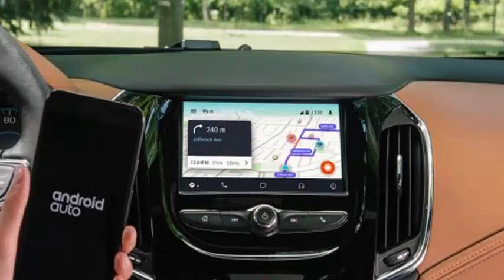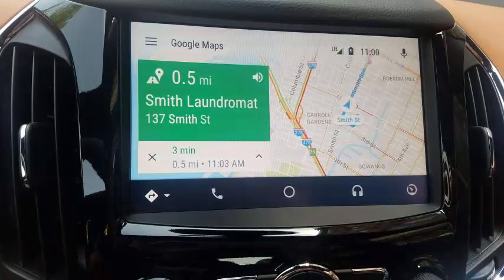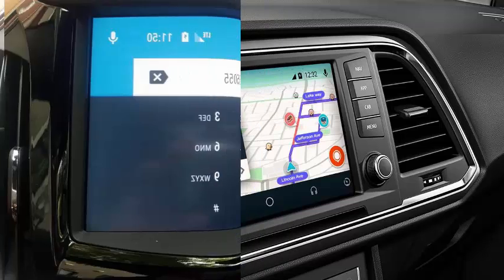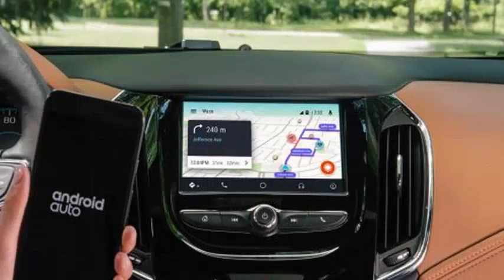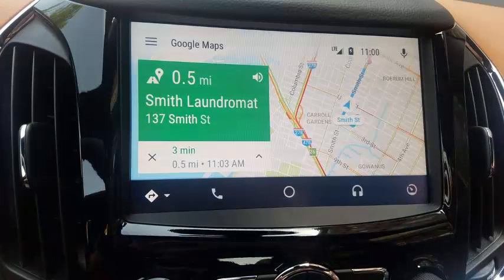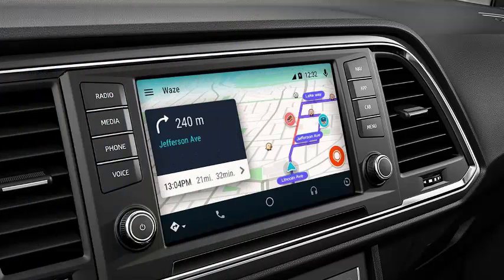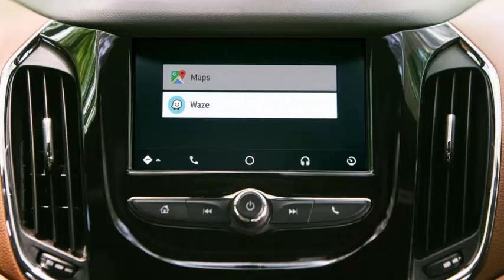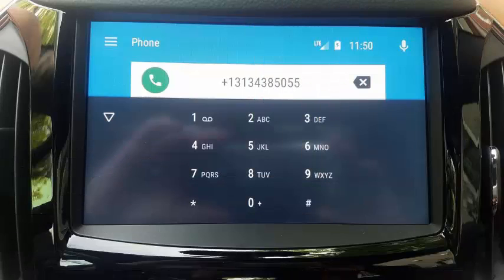Navigate with Waze through your vehicle's touch screen and other steering wheel buttons.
The Google Waze navigation and navigation application is targeted at Android Auto, allowing you to navigate with Waze through your vehicle's screen, touchscreens, steering wheel buttons and other console-mounted controls. To test, make sure you have the latest versions of Waze and Android Auto installed on your phone. For a list of cars compatible with Android Auto.

From there, use a cable to connect your phone to the car's USB port. Then select Navigation Application at the bottom of the screen; Waze will start immediately if it is your most recent browsing application. If not, press the navigation menu at the bottom left and select Waze.

When you are ready to leave, go to Menu and select a favorite location or look for an address. You can navigate to any pre-programmed destination in your Waze application as your home or work with one touch. You can also start navigation with voice commands: Simply say OK Google, tell Waze where they are going, and they are ready to roll. You can also press and hold the microphone button on your steering wheel or select the microphone icon on your screen to use voice commands.